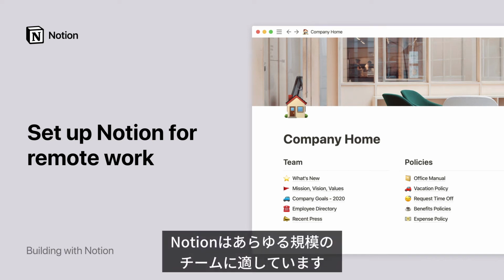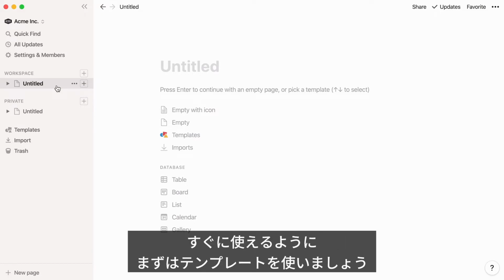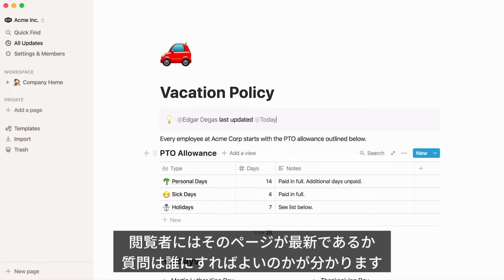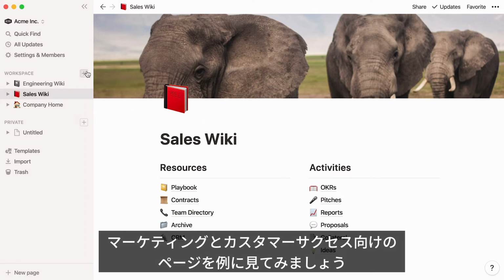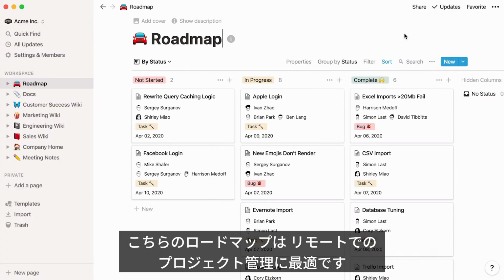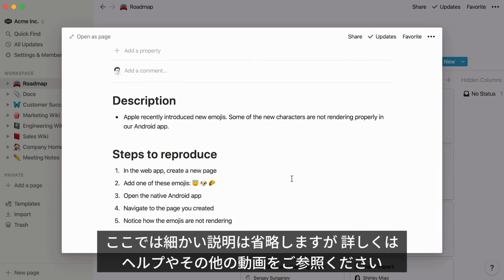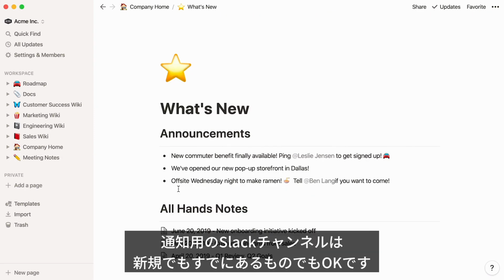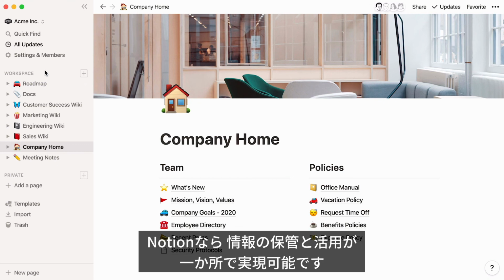リモートワーク向けのNotion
リモートワークを中心としたチームだとしても、Notionがあれば仕事に困りません。
この動画では、チームがリモートでコラボレーションするためのNotionの構築方法と、そのためのヒントをご紹介します。

00:00:58 → テンプレートを使ったワークスペース構築
00:05:06 → 共同作業のためのデータベース作成
00:07:07 → リモートチームのためのベストプラクティス